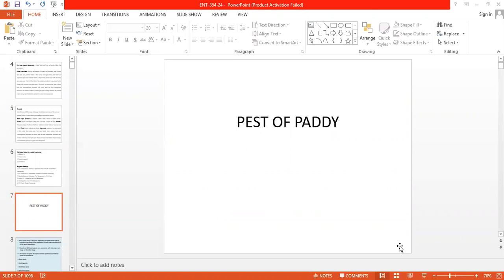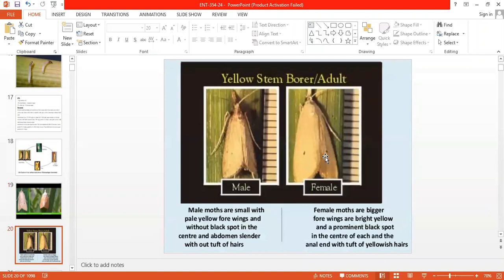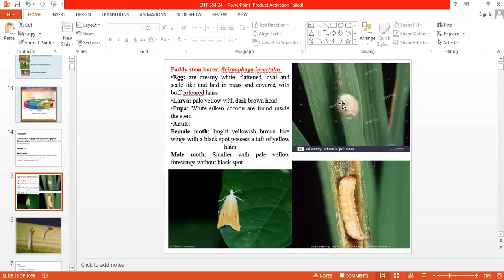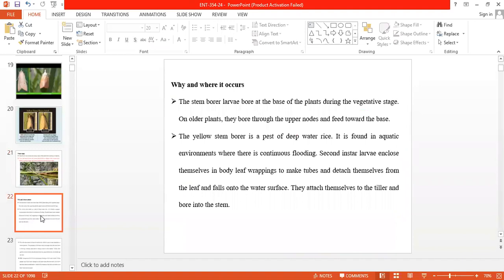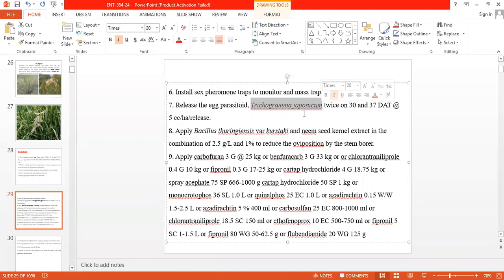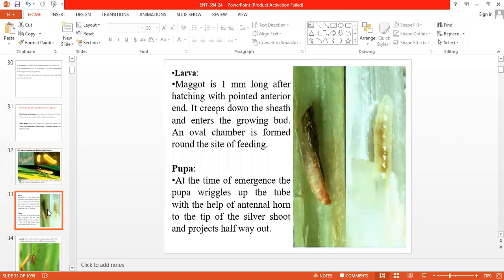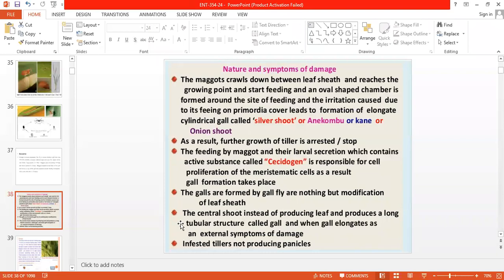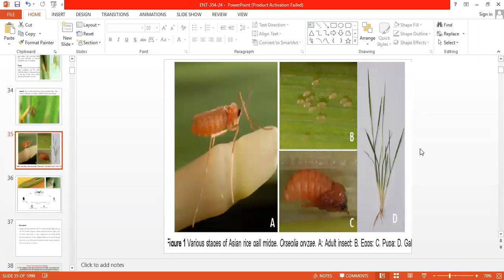5Sem ENTO-354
pests of Paddy